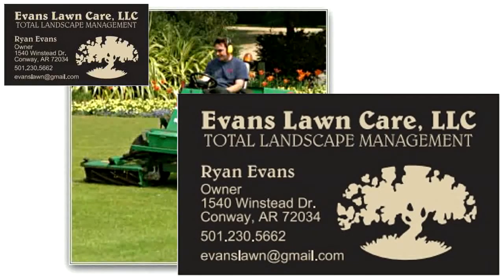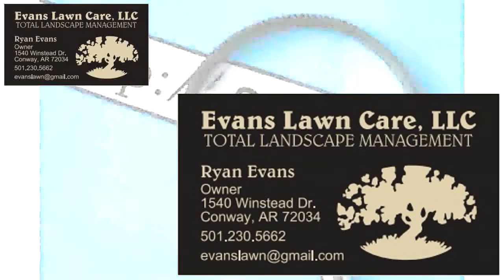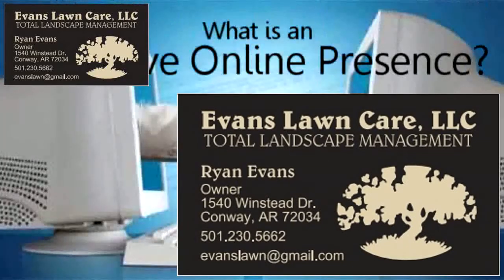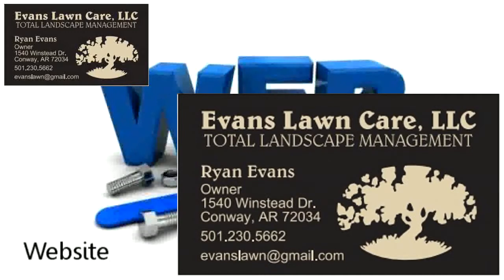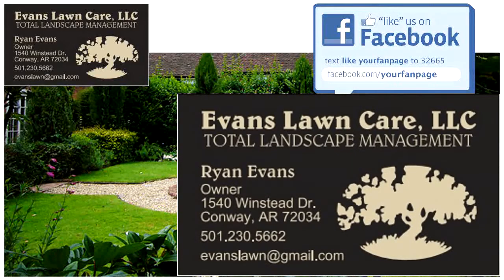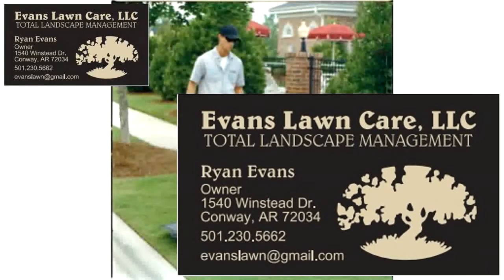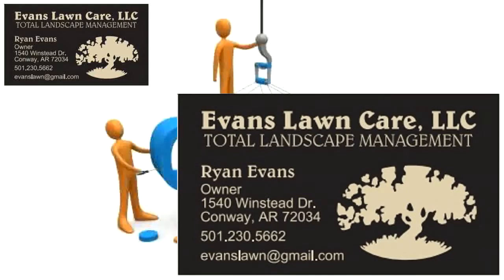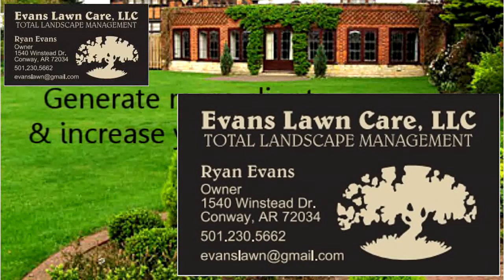Conway Arkansas 5 Steps To Starting A Teenage Lawn Mowing Business